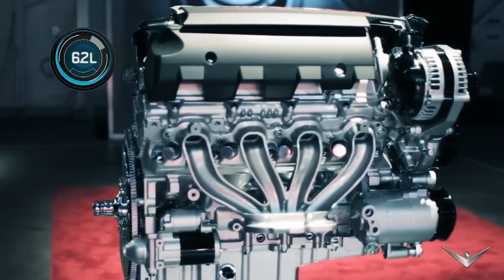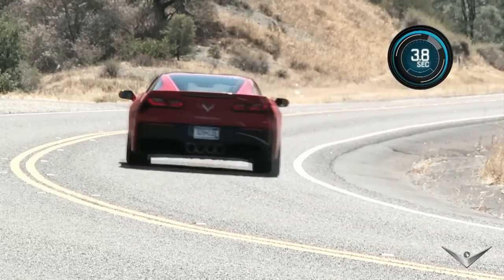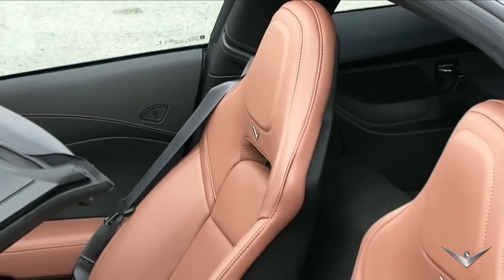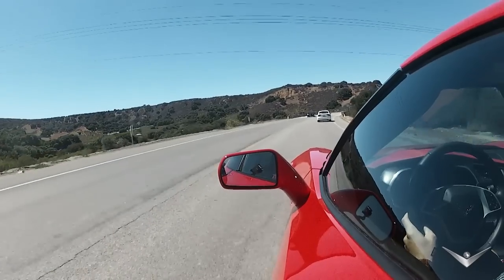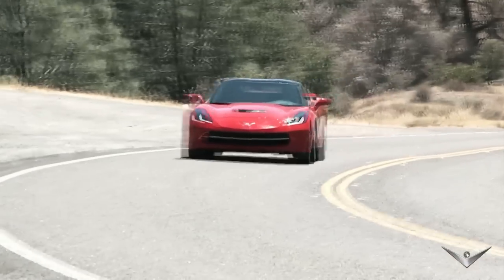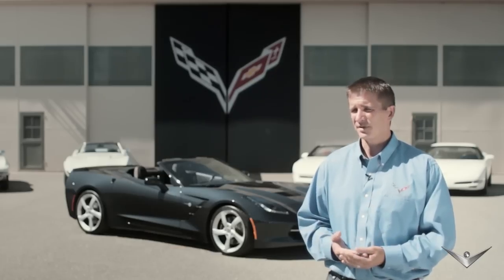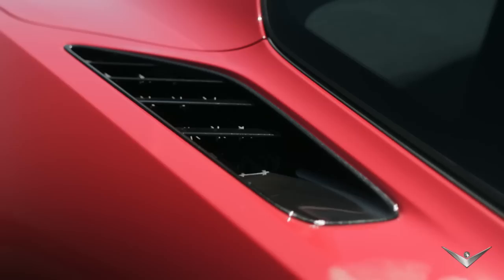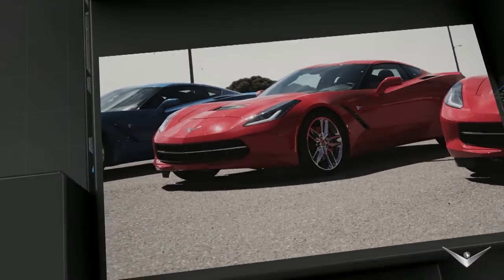New Corvette Stingray | Tech Toys 360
See the Corvette that can go from 0 to 60 in 3.8 seconds.